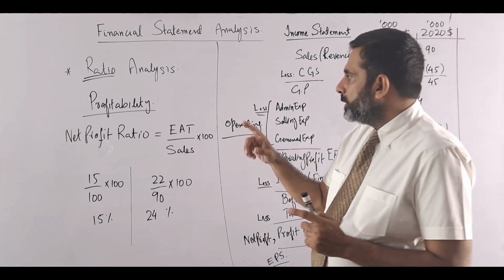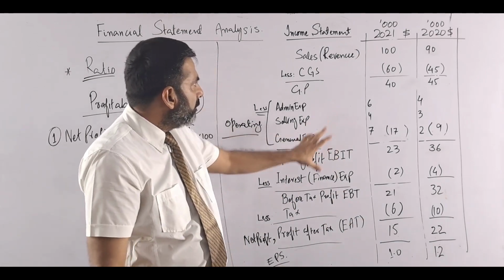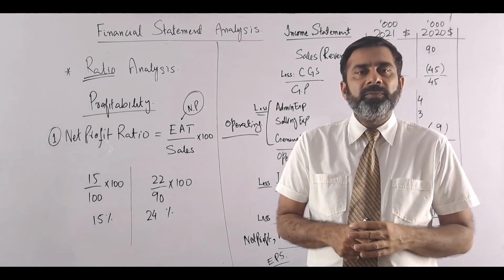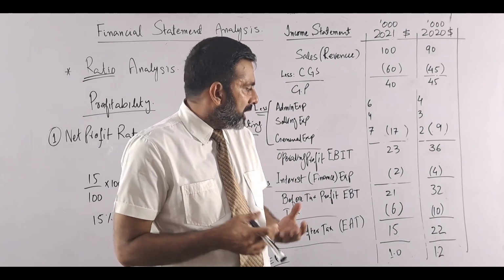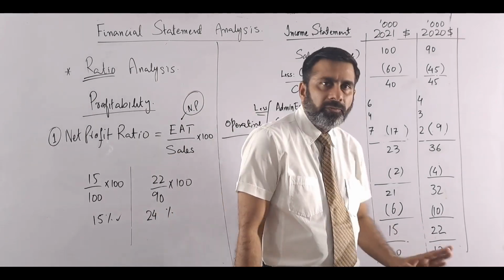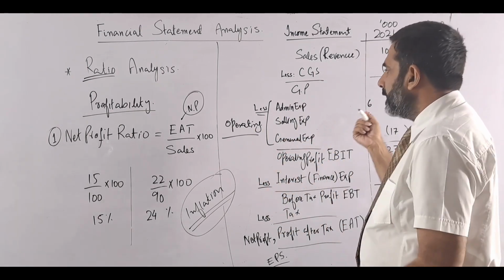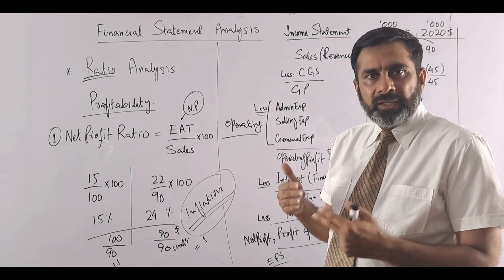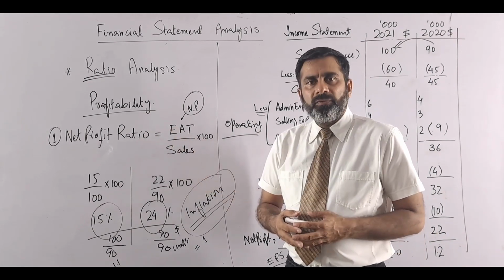How To Read & Analyze The Income Statement Like a CFO | The Complete Guide To Fin Stat Analysis No#3